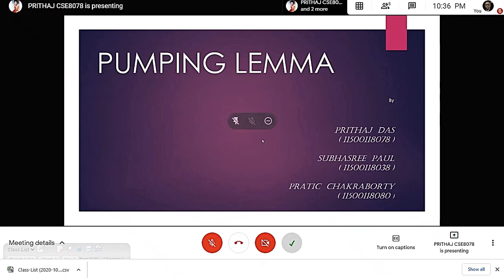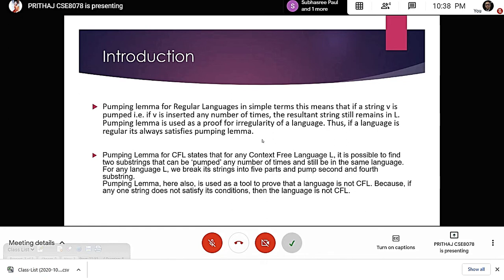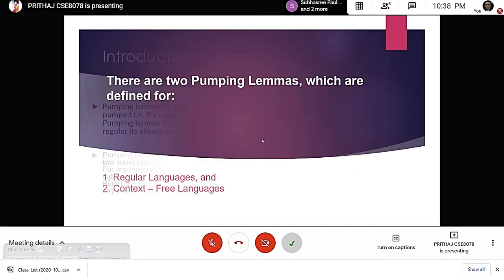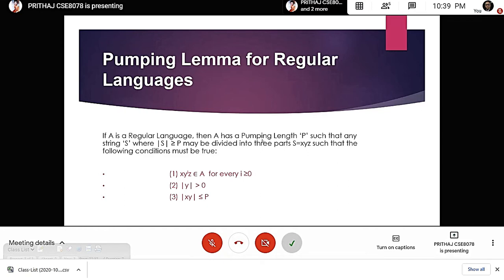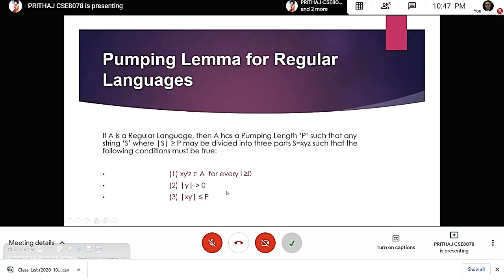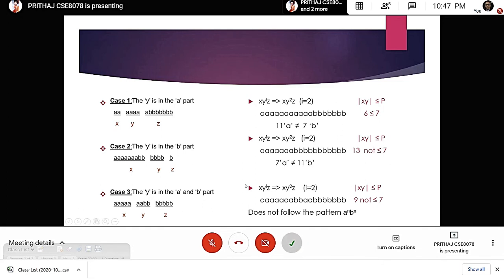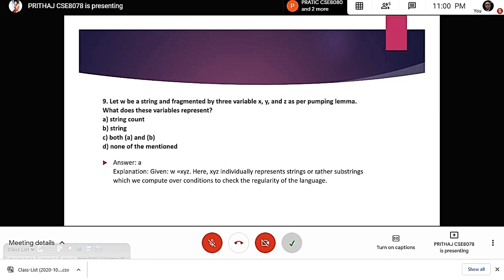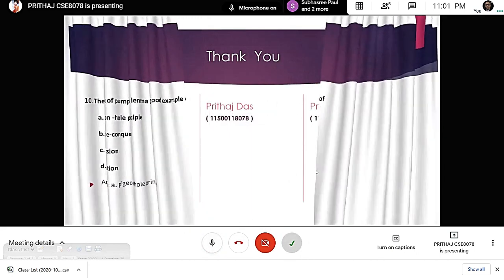"Pumping Lemma for RG.CFG": Subhasree Prithaj Pratic 17-Oct-20. For ppt, plz see description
"Pumping Lemma for RG.CFG":  PRITHAJ  DAS,SUBHASREE  PAUL, PRATIC  CHAKRABORTY 17-Oct-2020